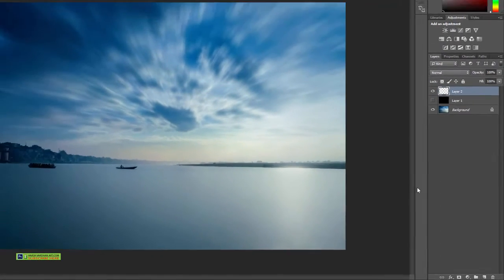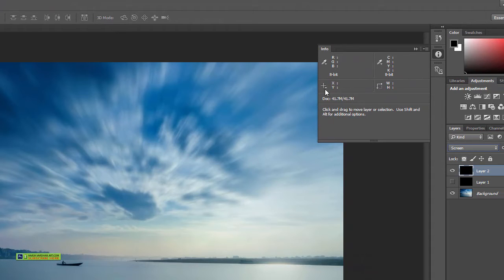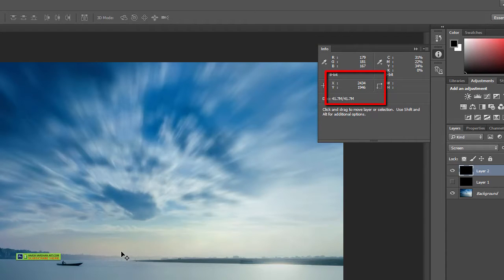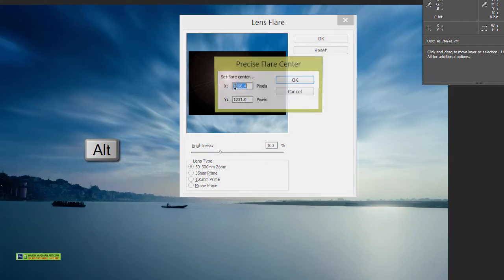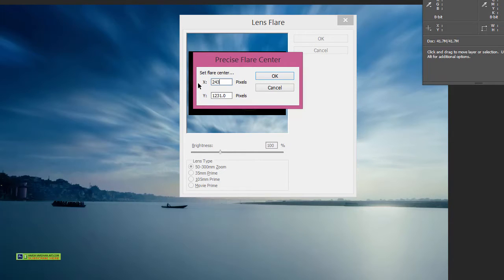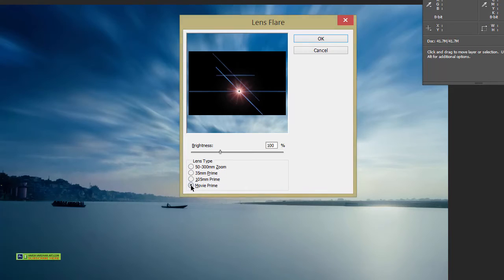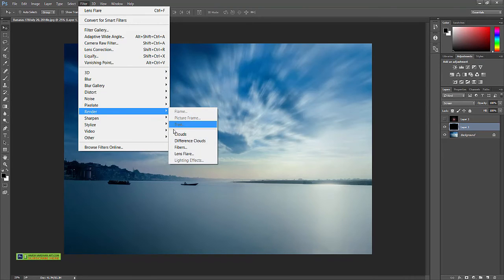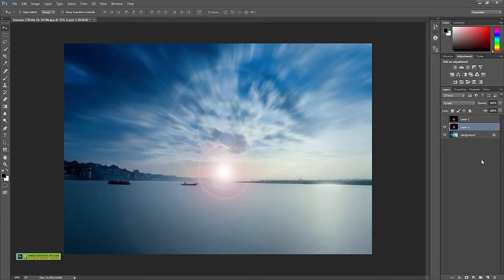Quick Photoshop Tricks-#3| How to use Lens Flare in Photoshop Precisely-Must Watch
Today's Quick Photoshop Tricks-#3| Applying Lens Flare Precisely in Adobe Photoshop.
This is very short photoshop tutorials which are very useful for all kind of image editing workflow.
How to create beams of light?
How to create fake sun in photoshop?
How to create light rays in Photoshop?
How to apply Lens Flare in Photoshop?
How to apply lens flare on exact same point we want to ?
How to create sunlight effect in Photoshop?
This tips and trick will make your editing or post processing workflow more efficient and make your life better.
Using these quick tips and tricks will give you absolute control over various tools in Photoshop.
These tips and tricks are used by professionals in almost all of their image editing workflow.

Please do leave your views and comments about this tip or trick or if you know any good trick or tips in photoshop and want me to do a video tutorial on that then please leave that in the comment section below.

You can also request for tutorial on your favorite subject or topic via comment section below!

for more exciting stuffs and to download the exercise of source files for the tutorials free.
You can join awesome Photography community on facebook by click here!

Learn Pro Level Photo Editing

My Courses
You can Join my Post processing in Photoshop course on udemy.com. 197$ to Just 17$ Click the Link...Limited coupons Hurry!
Learn Professional Image Retouching and Create passive Income Stream Selling images Online-Crash Course

You can Join my course Learn Photo Manipulation in Photoshop on udemy.com. 99$ to Just 10$ Click the Link...Limited coupons Hurry!
Learn Photo Manipulation in Photoshop